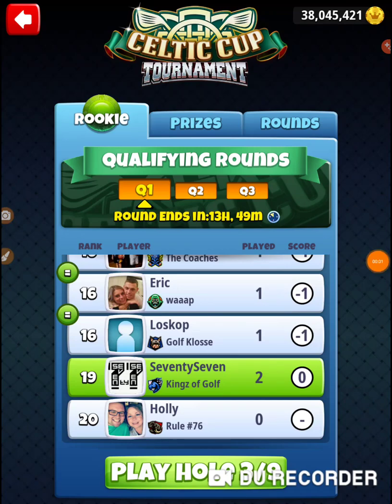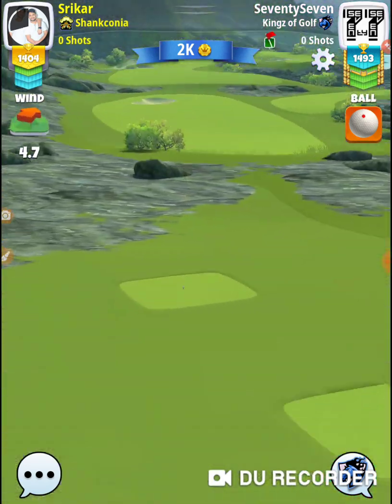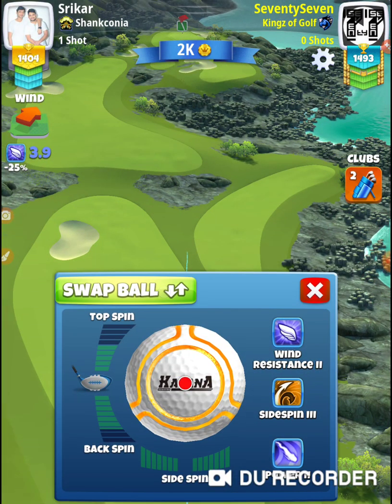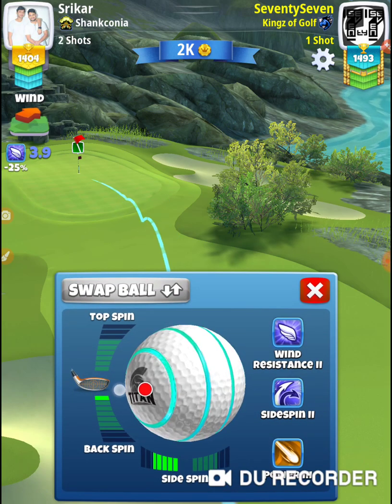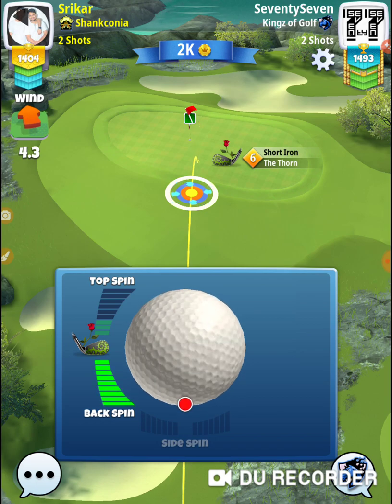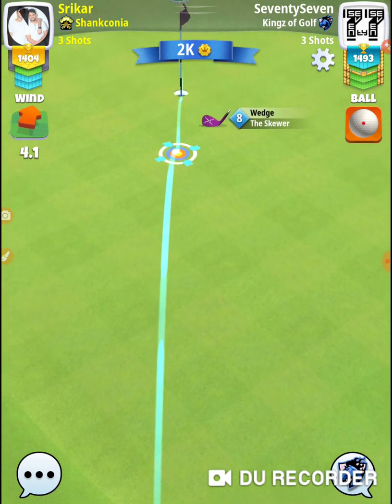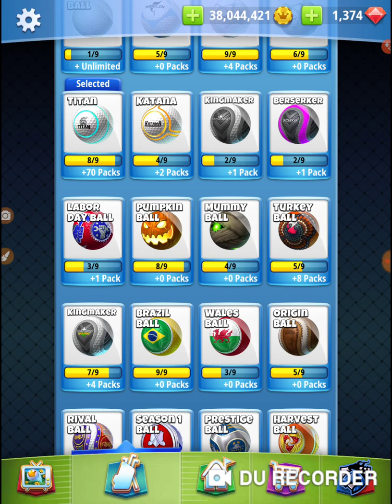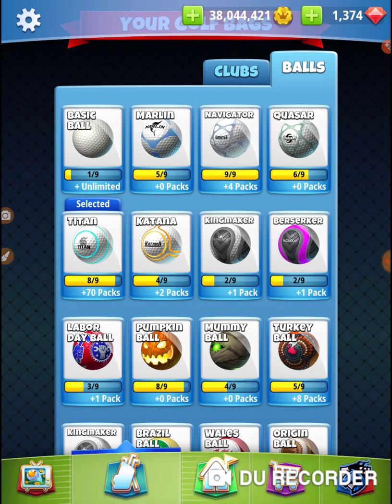Golf Clash Celtic Cup Tournament Rookie Practice Round 2 Hole 3